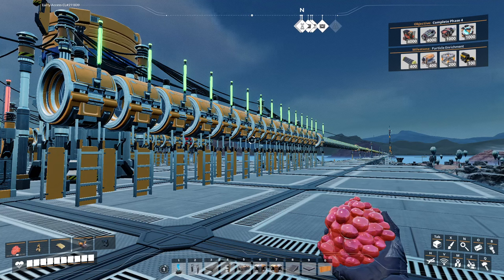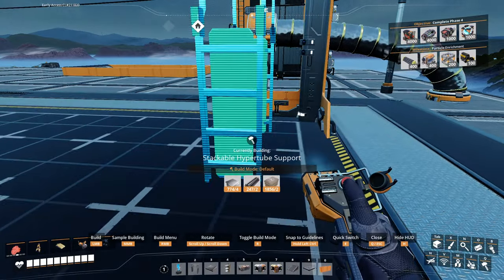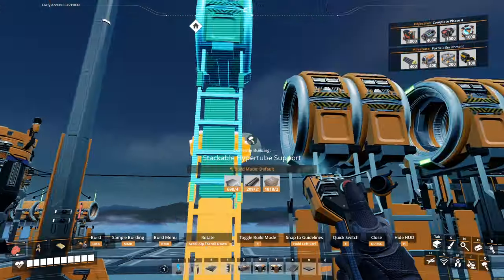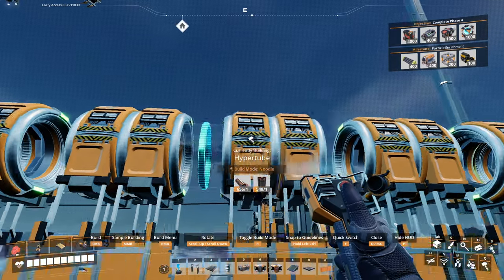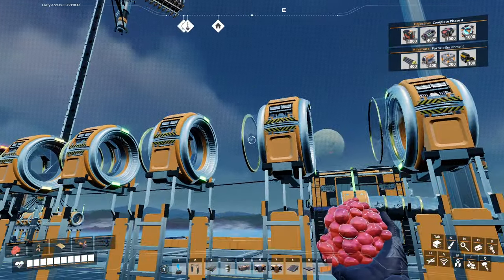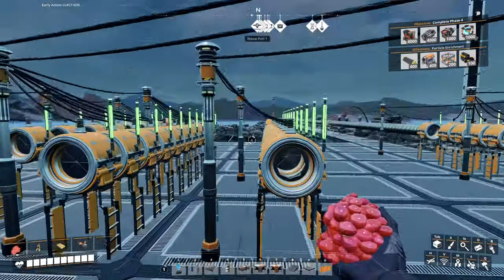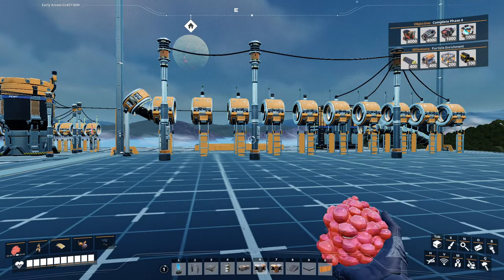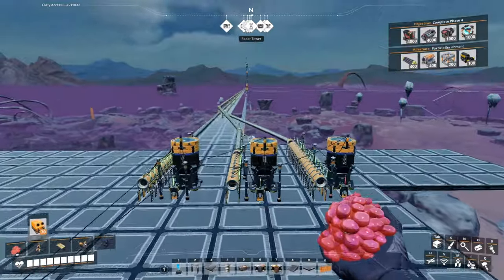Satisfactory Quick Tutorial On How To Build A Hypertube Cannon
My old vid on Hypertube Cannon's is still functional but since I've been playing a new game on version 0.7 I thought I'd do a quick tutorial version.
Also will do a longer one with more details on different spacing and angles and speeds and stuff but this vid is the fast run down on how to travel supper fast.